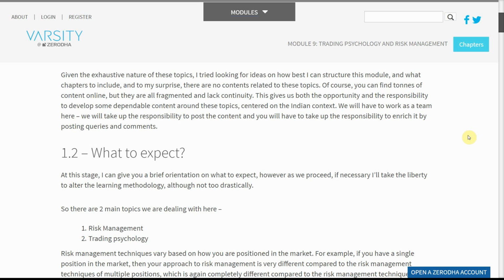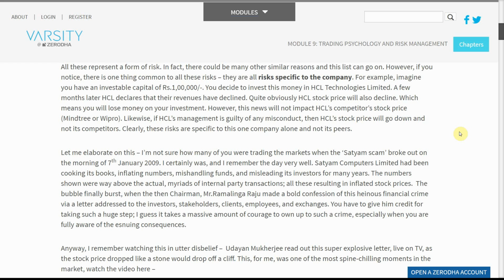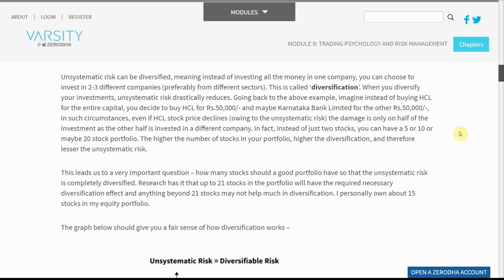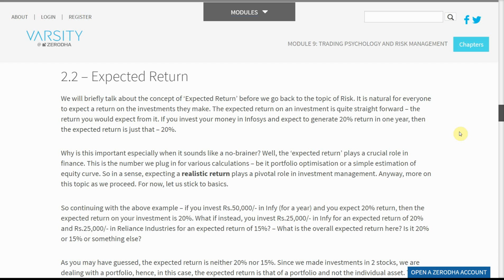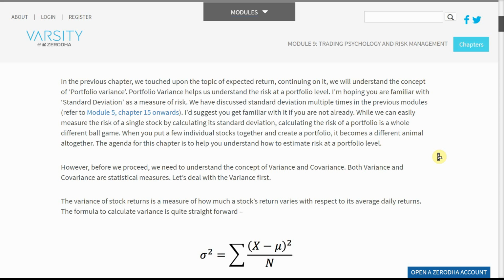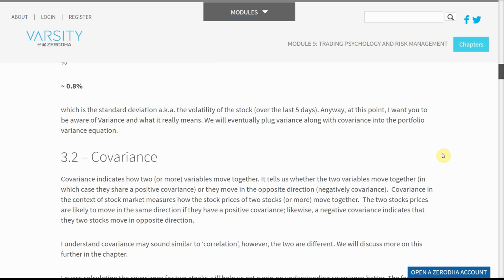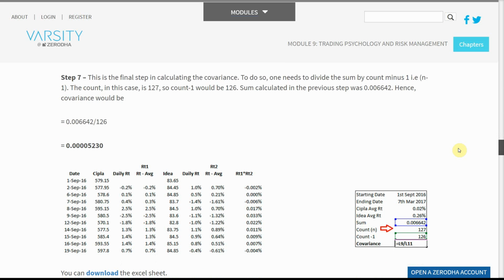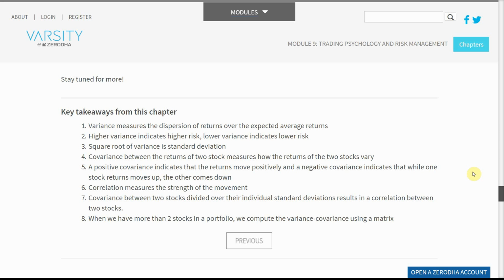Module 09_Trading Psychology and Risk Management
CHAPTER 1: Orientation note CHAPTER 2: Risk (Part 1) CHAPTER 3: Risk (Part 2) – Variance & Covariance CHAPTER 4: Risk (Part 3) – Variance & Covariance Matrix